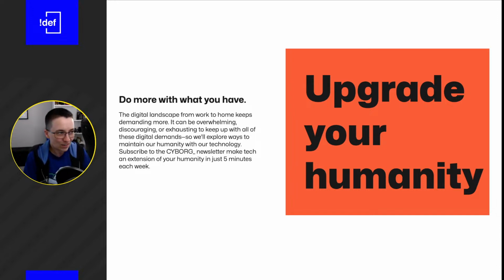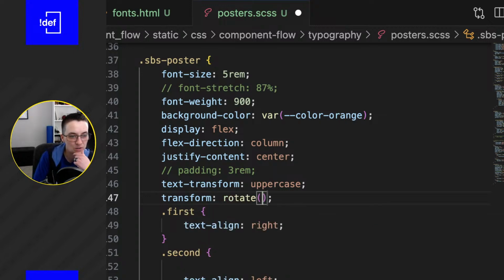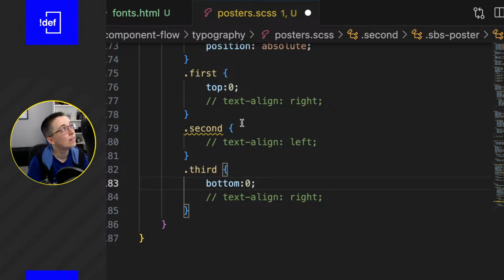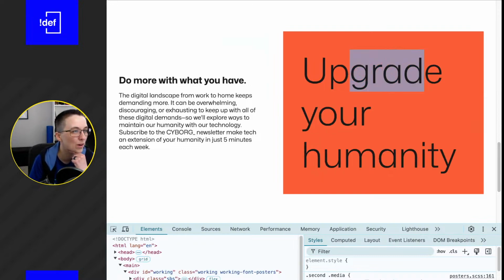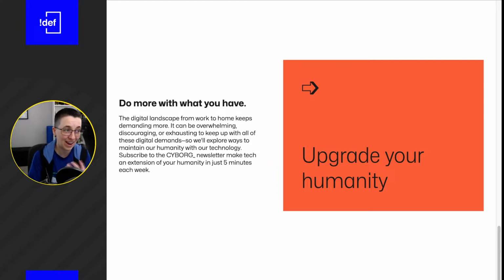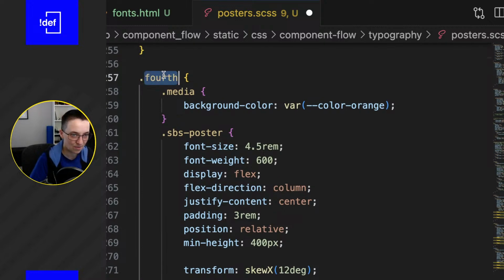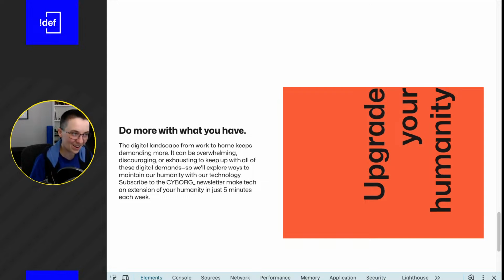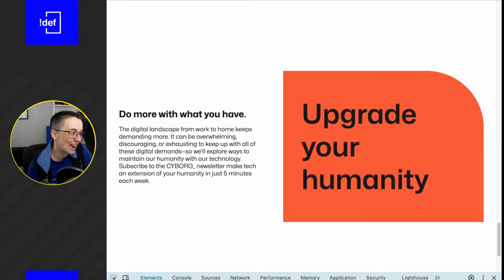Type as Image within Page Content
Exploring ideas around "painting with type," using words instead of just images to supplement our body copy.